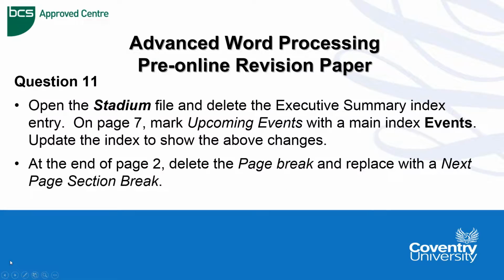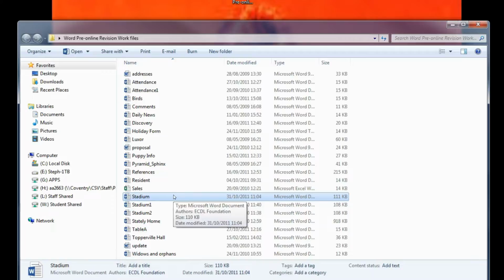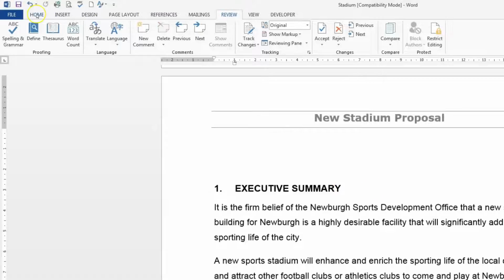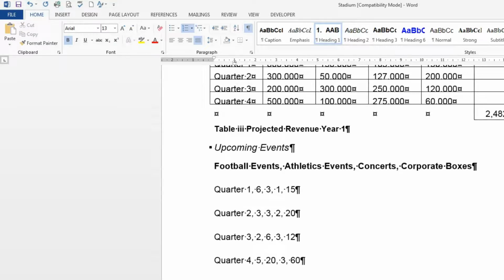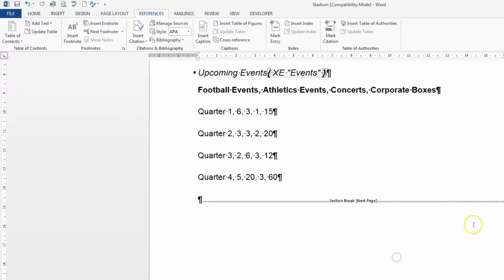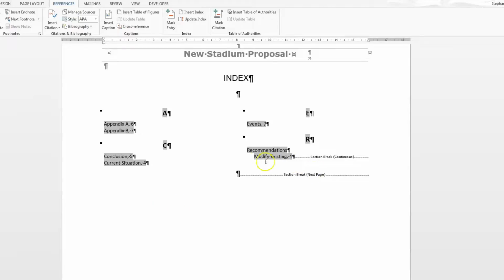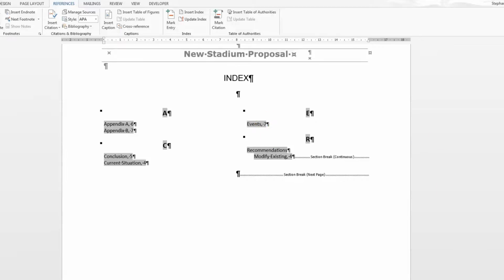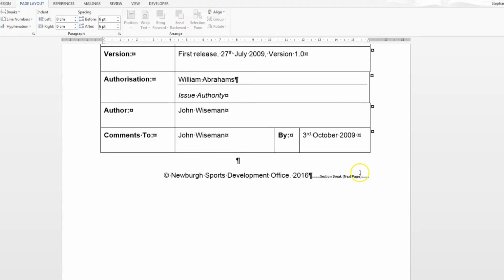ECDL Coventry University: Advanced Word Pre-online Revision Paper Question 11 - Index